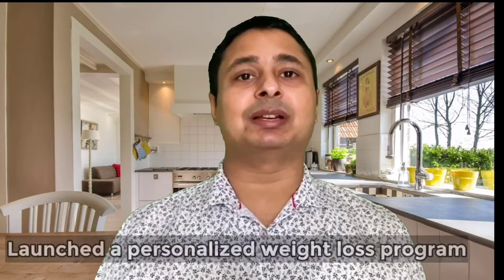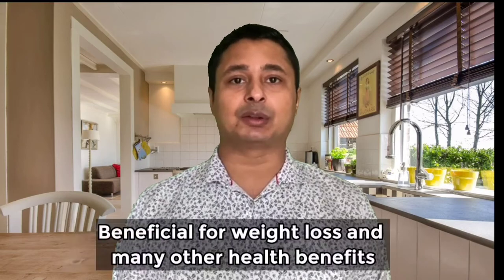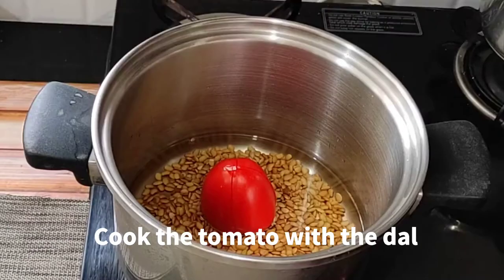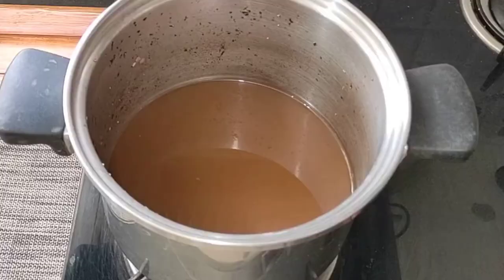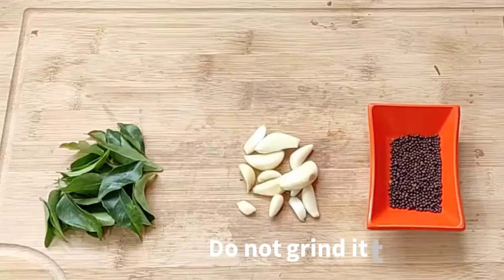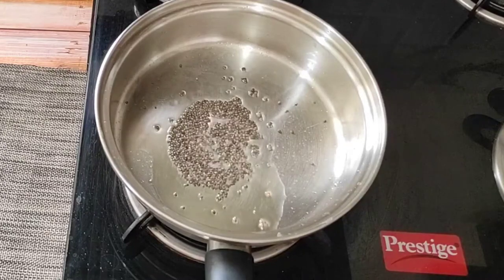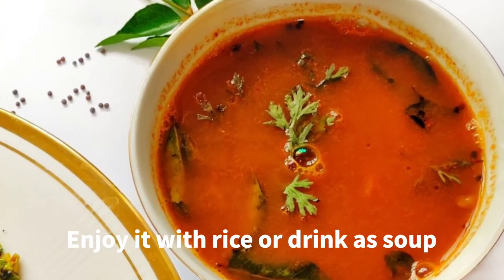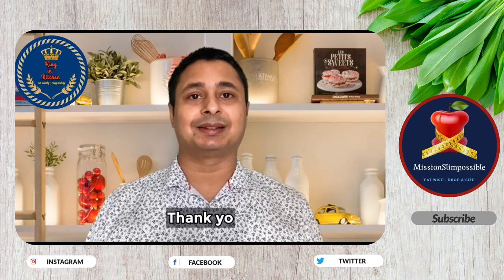Horse Gram Rasam For Weight Loss | Kollu rasam | Kulthi Ki Dal | Horse Gram Soup | Kollu Soup Recipe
Horse Gram is full of protein and very good for weight loss as it keeps your stomach full for a longer time. It is also called superfood as it has a lot of other health benefits as well.

Below is the link to join the MissionSlimpossibe weight loss group. Now you can eat your favorite food without worrying about weight gain.